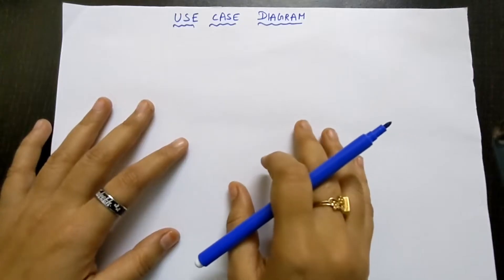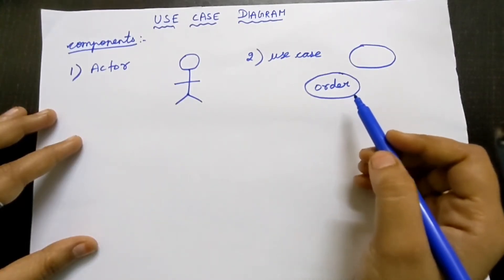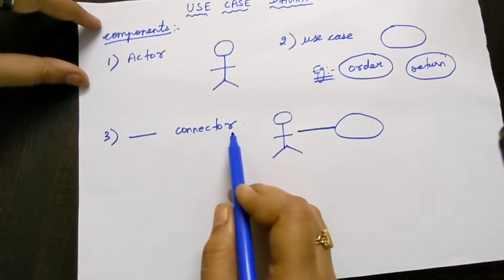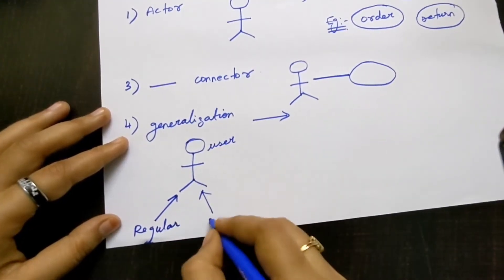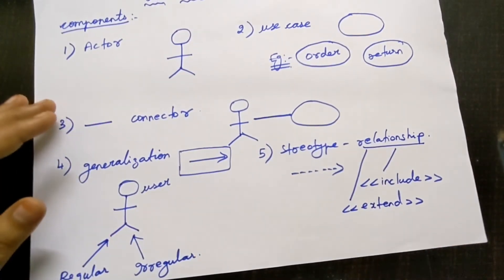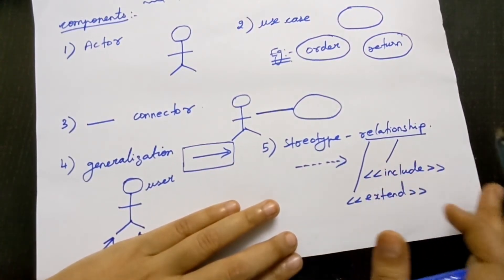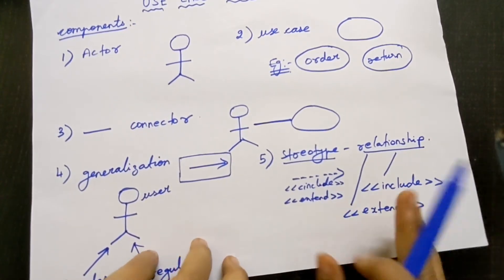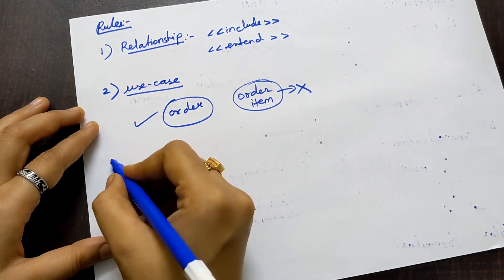How to draw use case diagram?